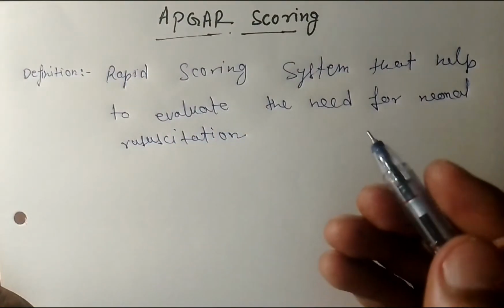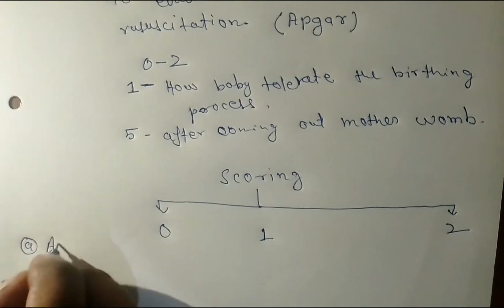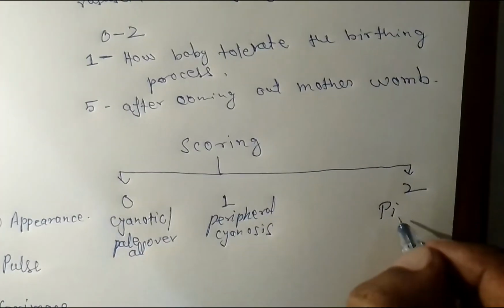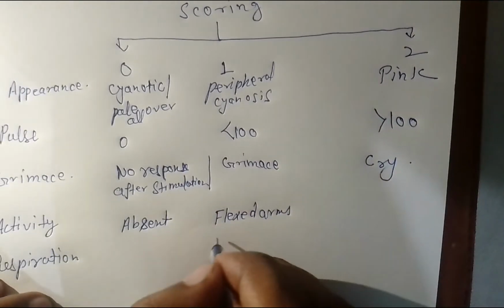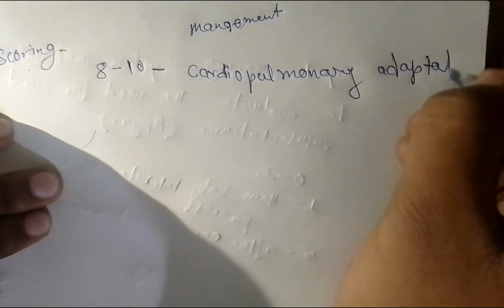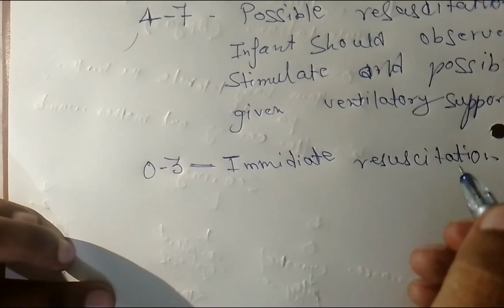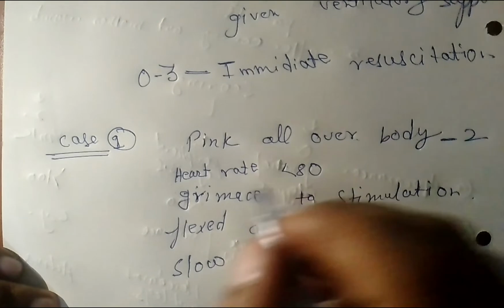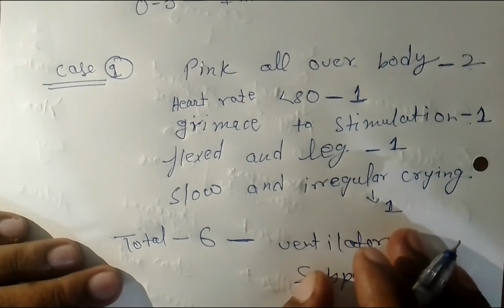APGAR Scoring and neonatal management 🩺.....